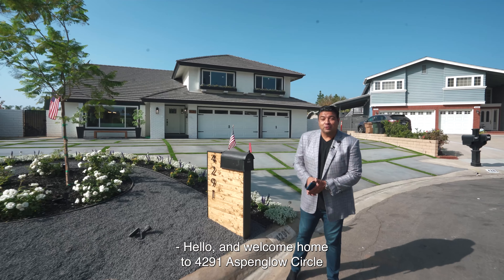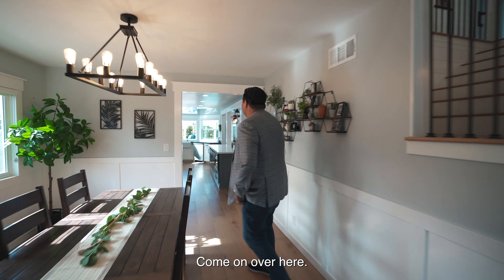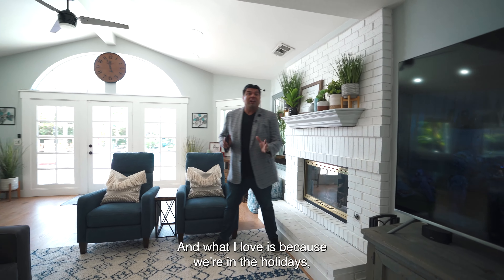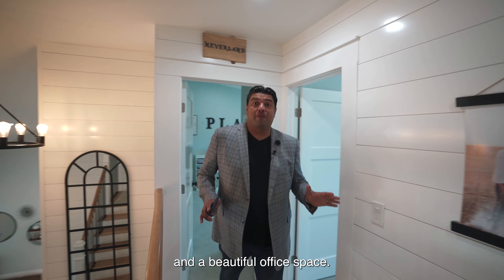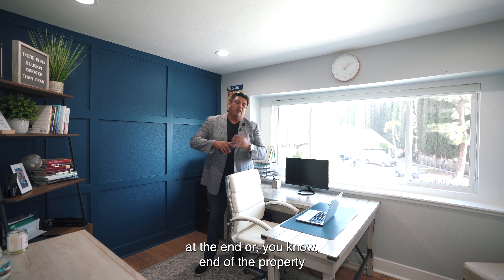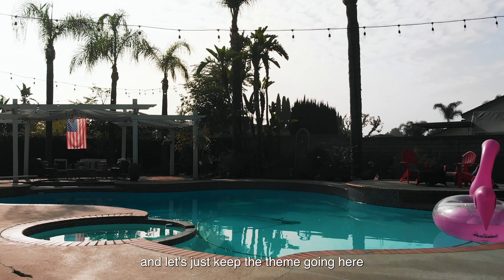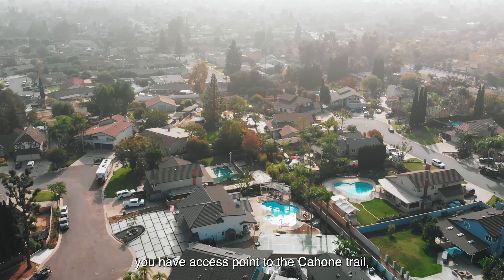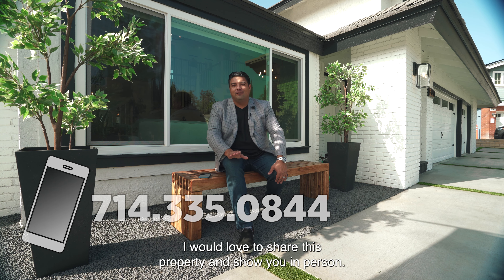Inside a Yorba Linda Dream Home | 4291 Aspenglow Cir | Frank Del Rio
Tucked away at the end of a cul-de-sac in a highly sought-after neighborhood of Yorba Linda. A beautiful blend of country and rustic architecture with modern touches of style in decor. Inside are vaulted ceilings, floor-to-ceiling shiplap, large wood plank floors, elegant wainscotting, enchanting chandeliers, and lighting fixtures throughout. The living and dining area open to each other making it the perfect setting for dinner parties and get-togethers. The Chef’s dream kitchen features a built-in refrigerator, 48” Thor 6 burner with flat top grill, pot filler, and double oven, quartz countertops, corner pantry for extra hidden storage, farmhouse double sink offers great sightlines into the backyard for watching children swim & play. The large 9-foot island is great for large gatherings and opens up to the family/great room that comes with all the conveniences you want for entertaining. The laundry room is large enough for multiple laundry machines, storage, & a refrigerator. 1 bedroom & full bath downstairs, 4 large bedrooms upstairs, including an office that can act as a 6th bedroom. The huge master bedroom comes with a view of your backyard oasis, a private ensuite with a walk-in shower, separate vanity station, his & hers shower heads, sinks, and his & hers custom walk-in closets. Extraordinary grounds boast mature palms, a sparkling pool, spa, lounge area, fire pit, a multi-use sports court (basketball, pickleball, etc), outdoor shower & bathroom. Complete with a finished 3 car garage and expanded circular driveway (park 8-10cars) with room for your RV & boat.  With its premier location to award-winning schools(public & private), walking trails, parks, shopping, dining, open floor plan, and beautiful design elements, this home has everything you have been searching for, making it a must-see!

Meet Frank 🙂
Frank has been a full-time real estate professional since 1999 and is a resident of North Orange County. His years in the business have provided a wealth of experience and knowledge to assist you with nearly every real estate detail and need.  Frank developed marketing and negotiating skills which have enabled him to successfully market diverse properties and specialize in all types of properties, in various areas. He focuses on results, client communication, and satisfaction; this has allowed him to sell a tremendous amount of homes.  If you are thinking about selling or purchasing your next home, consider using, a real estate professional like Frank.  Give him an opportunity to earn your business; you will be very happy that you did.

Frank Del Rio
DRE# 01321550
Coldwell Banker